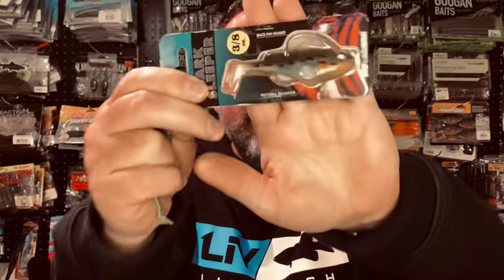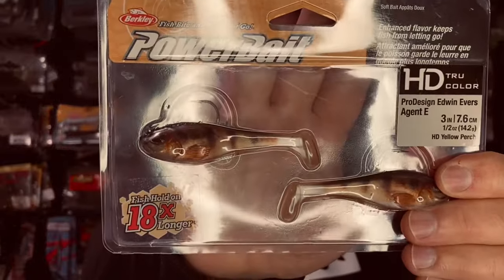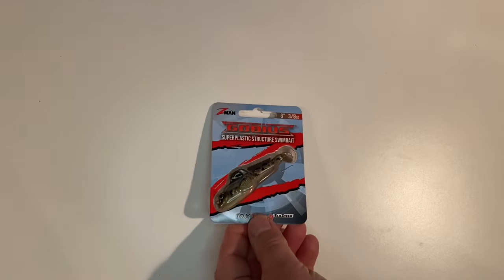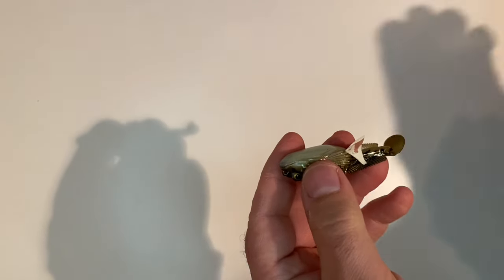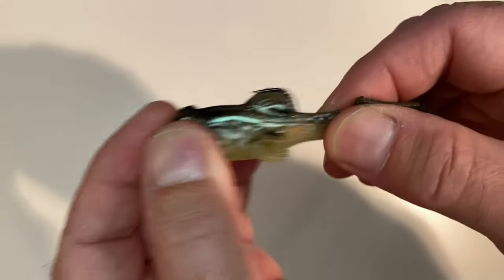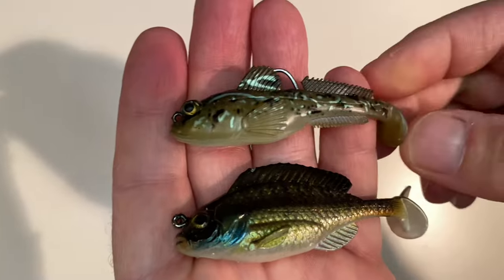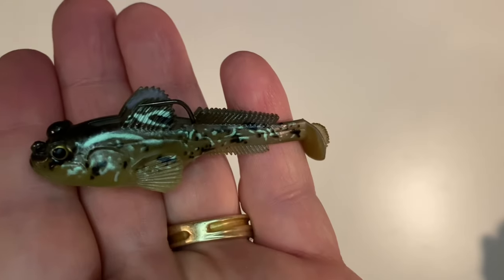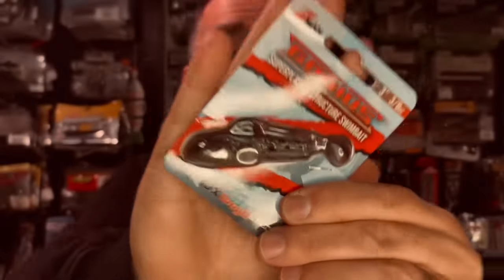ZMan GOBIUS vs Megabass Dark Sleeper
Meet the latest entry into the goby (gobi) imitator swimbaits, the Z-Man Gobius! ZMan has done it once again as they launch their BRAND NEW Gobius.

But how does the ZMan Gobius compare to current market giants like the Megabass Dark Sleeper and others? What about the Mean Eyed Swimmer from Bass Pro or the Structure Gill from Savage Gear?

This video will give you a side by side comparison to the industry leaders and will show you how the Zman Gobius is positioned to quickly become a favorite bait of bass anglers everywhere! If you thought largemouth and smallmouth bass loved the Megabass Dark Sleeper, wait until you've see this!